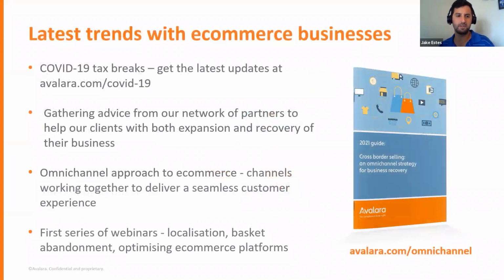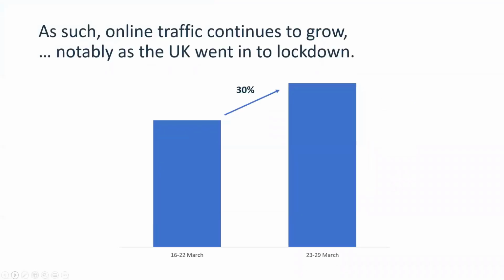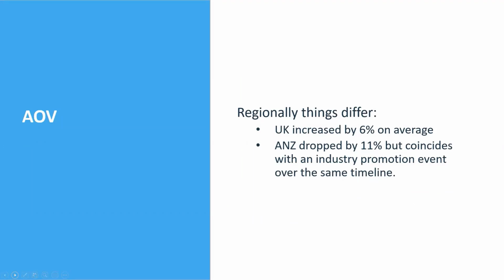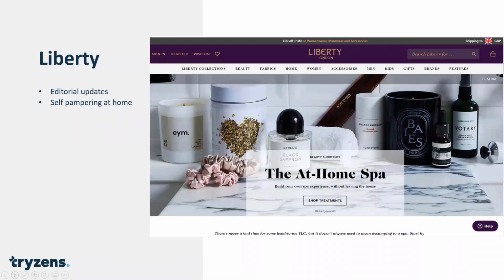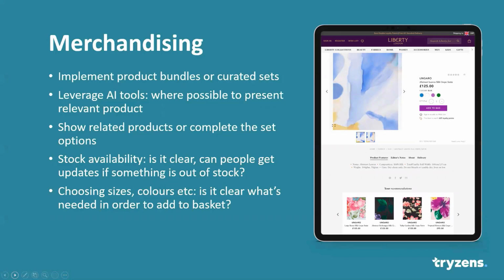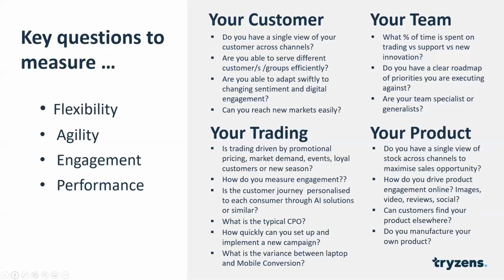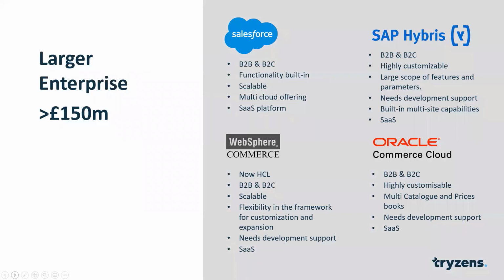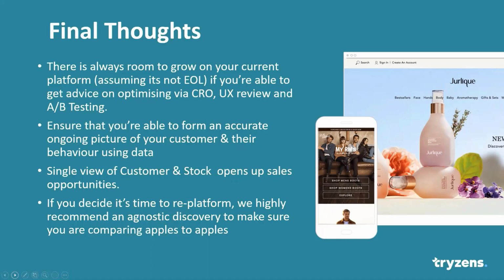Webinar optimise ecomm platform final on demand